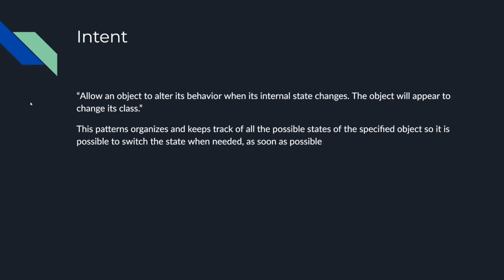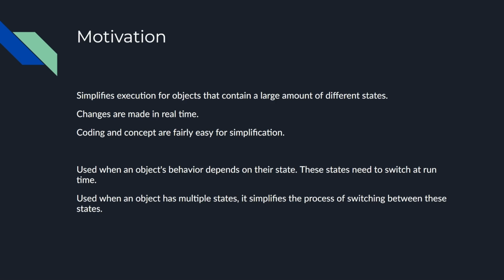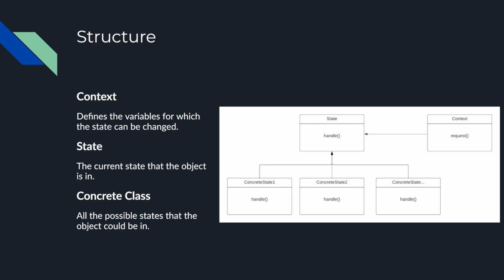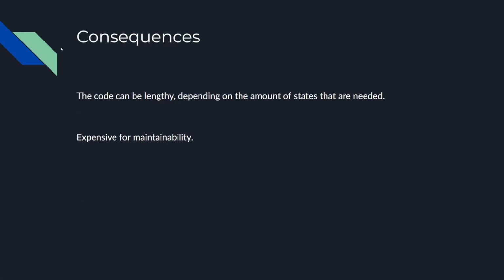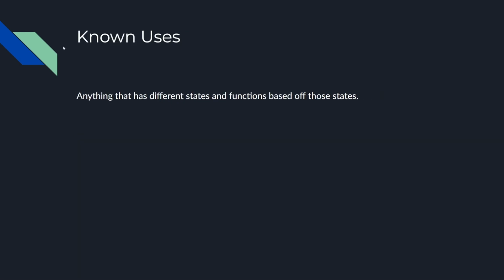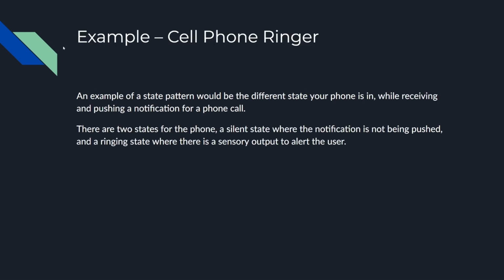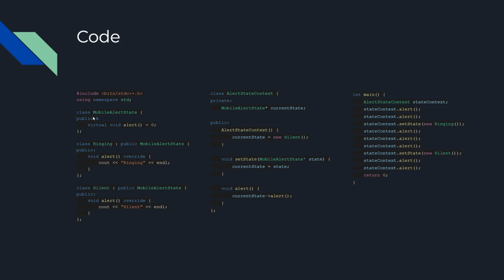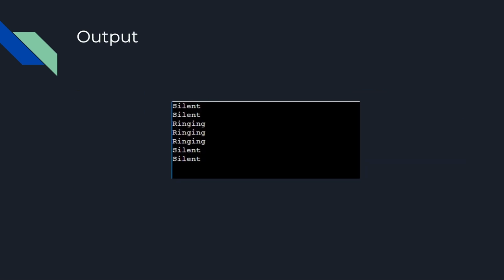State Design Presentation Made with Clipchamp